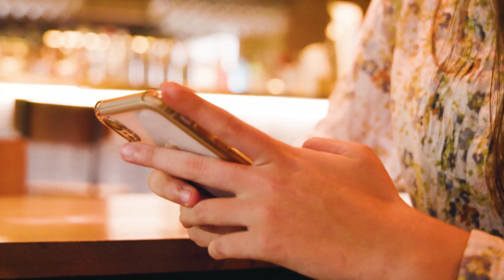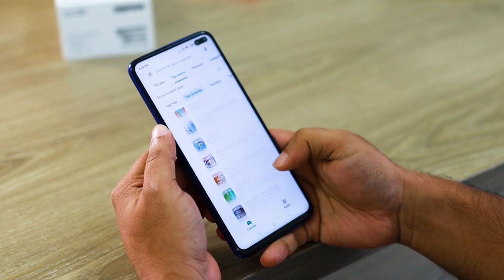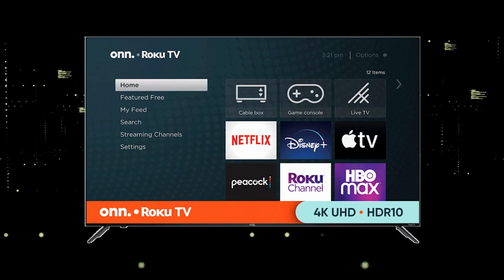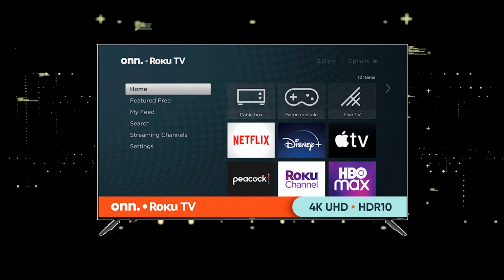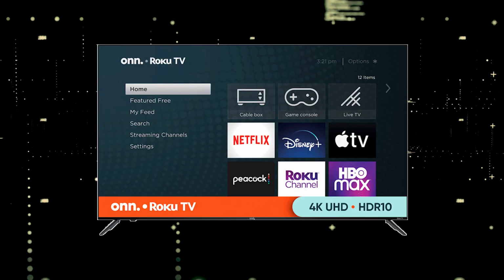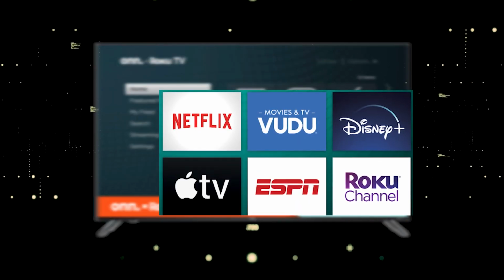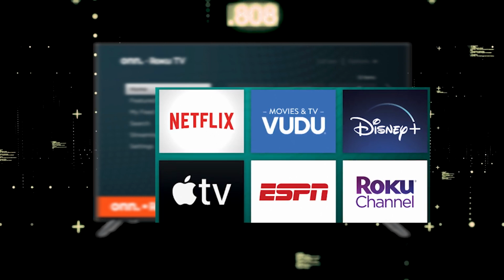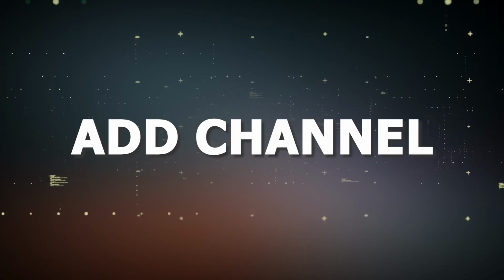How To Get Apps on a ONN TV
Here is the easy way to get apps downloaded and installed on your ONN TV. I will also show you 4 free apps to download that will get you free movies and TV shows.